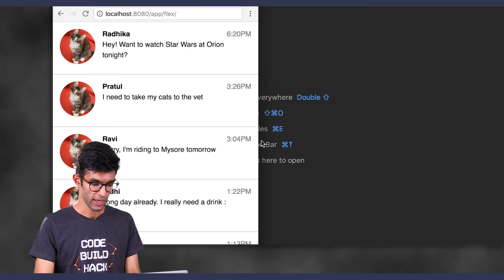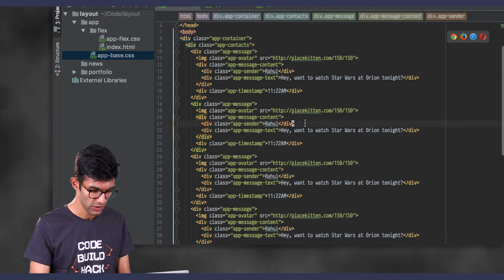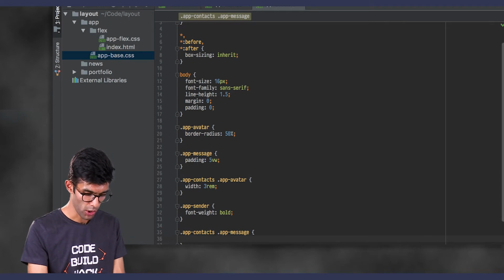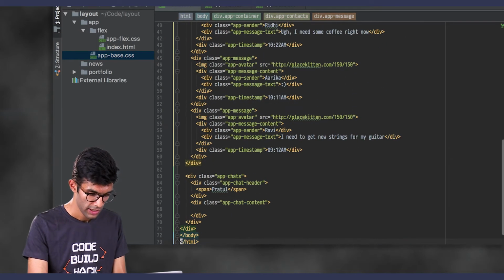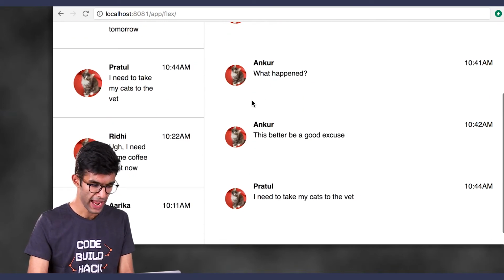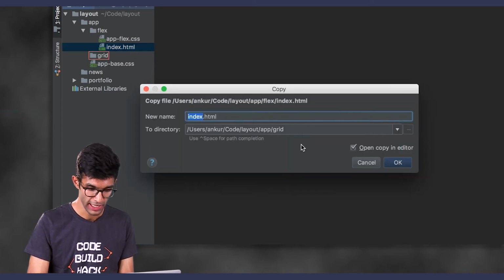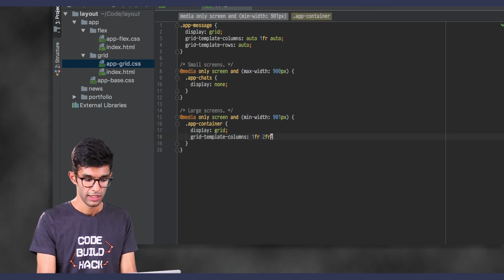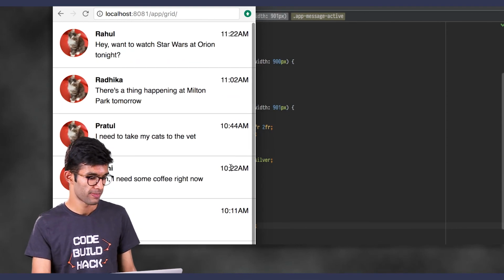How to build complex layouts using CSS Flexbox and Grid - Part 2 of 3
-Learn how CSS Flexbox and CSS Grid can be used to make an application layout and how a lot of hard problems can be solved easily using them. This is part 2/3 of the series in which you will learn to make complex layouts efficiently.

-About the speaker: Ankur is a freelance front-end developer from Bangalore. He has built browser applications for Understanding Limited, Only Much Louder, and Aditya Birla Online Fashion, among others.